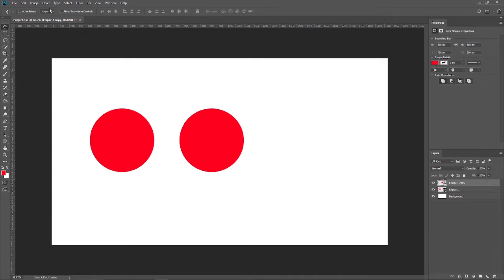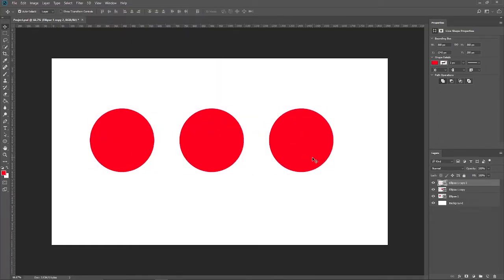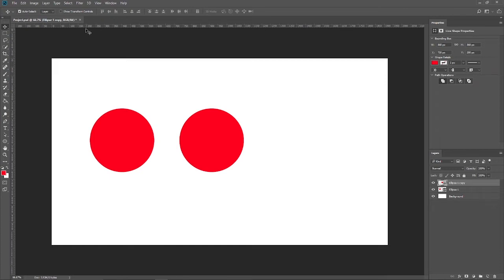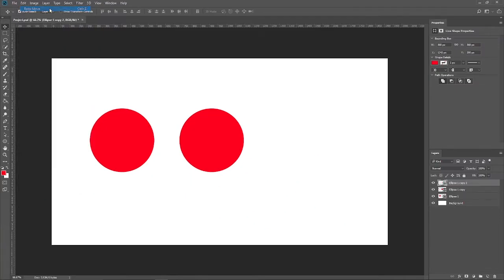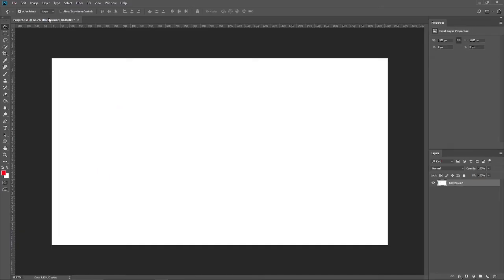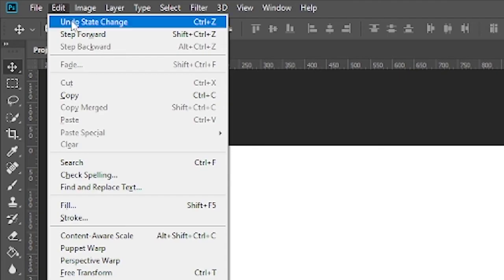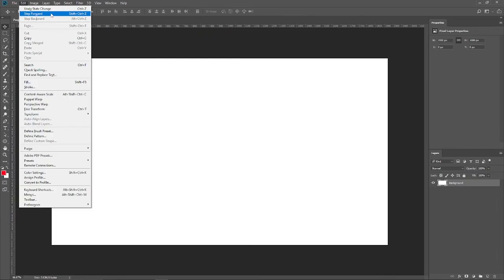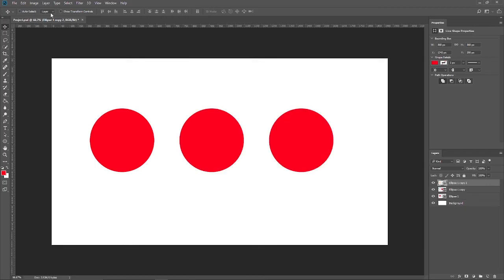How to Undo & Redo in Photoshop | Once and Multiple Times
How to Undo and Redo in Photoshop once and multiple times + all shortcuts!